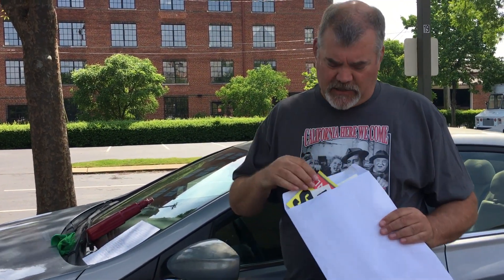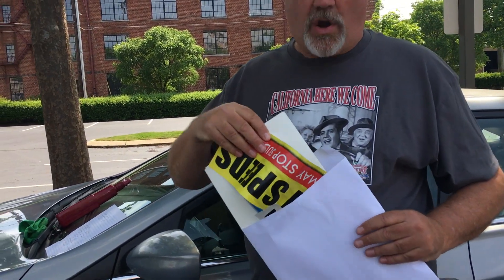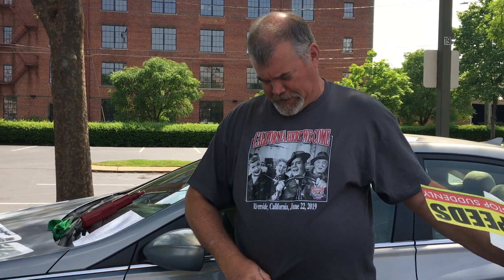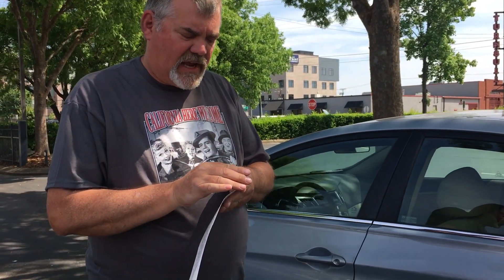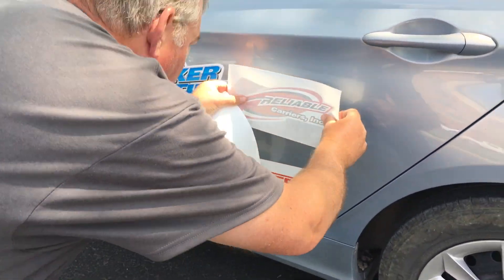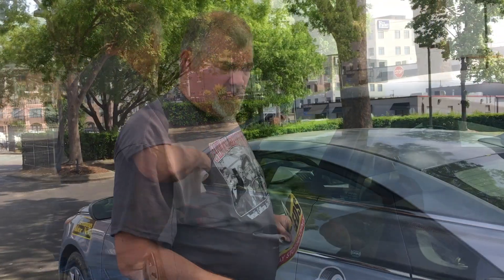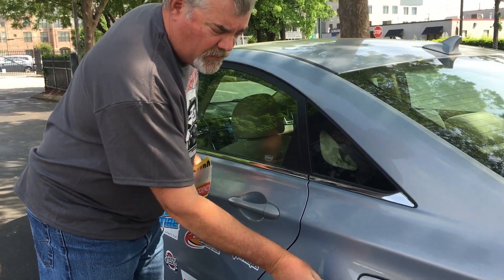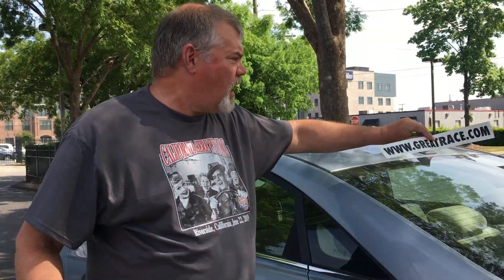Decal Application Guide by Jeff Stumb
A quick guide to Great Race decal application by Jeff Stumb.

Follow the Great Race on Facebook!